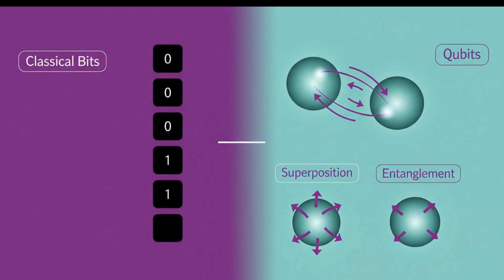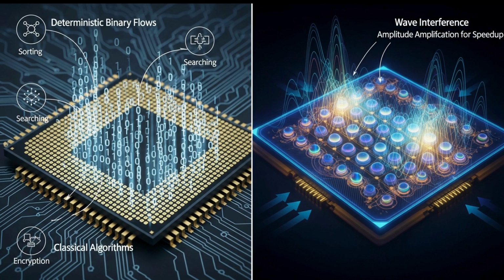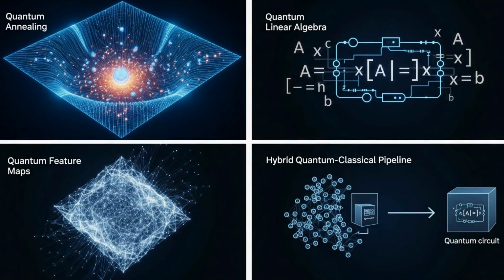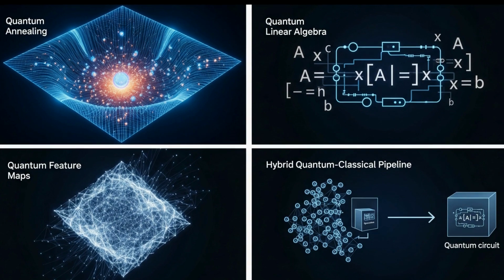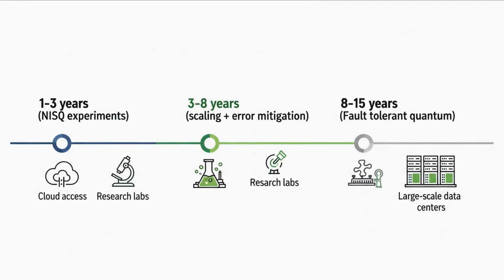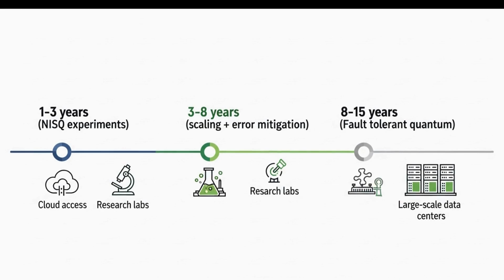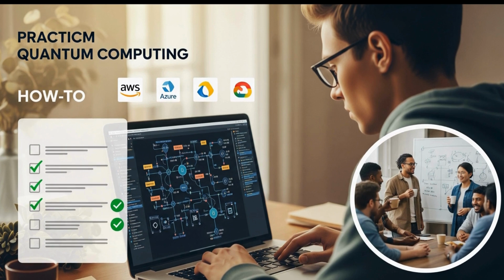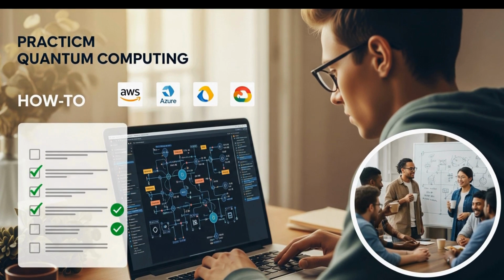Quantum Computing How It Will Reshape AI's Future Explained!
Quantum Computing is no longer science fiction—it’s the next big revolution in Artificial Intelligence. 🚀
In this video, we explain how quantum computing will reshape the future of AI, from solving complex problems at lightning speed to enabling breakthroughs that classical computers simply cannot achieve.

You’ll learn:

What quantum computing really is (explained simply)

How quantum AI works and why it’s so powerful

The difference between classical AI vs quantum AI

Real-world use cases: healthcare, finance, cybersecurity & machine learning

Why companies like Google, IBM, Microsoft, and OpenAI are investing heavily in quantum tech

Whether you’re a student, developer, AI enthusiast, or tech professional, this video will give you a clear understanding of why quantum computing + AI could redefine the future of technology.

⚠️ The AI race is changing fast—those who understand quantum today will lead tomorrow.

👉 Watch till the end to understand why Quantum AI could be the biggest technological shift of this decade.